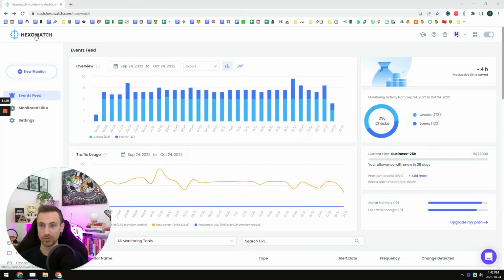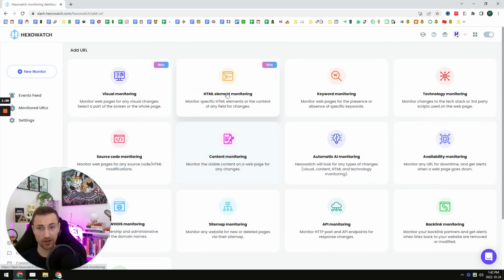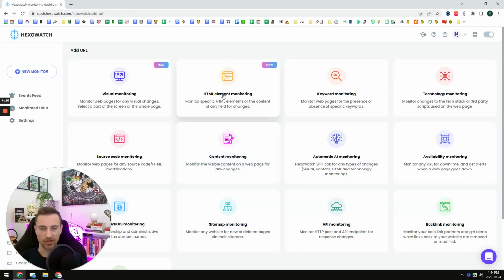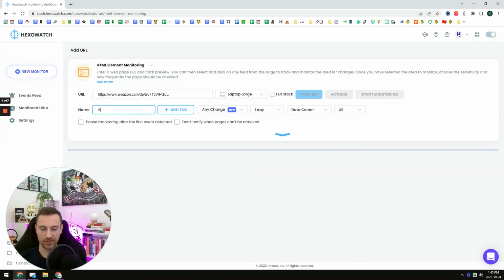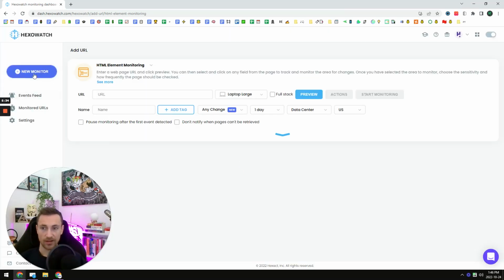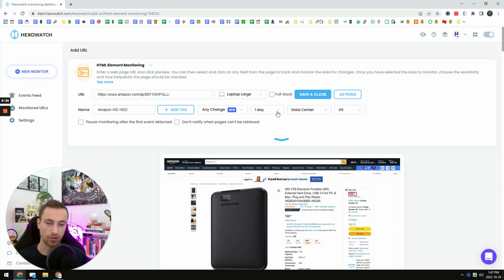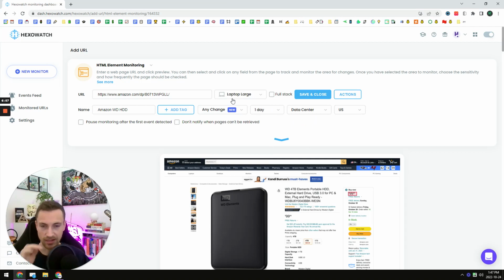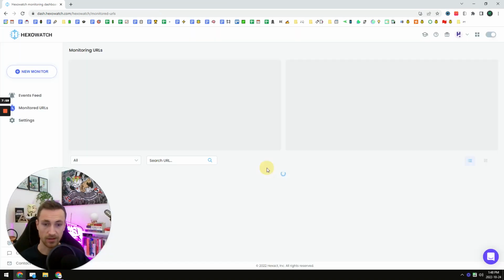Spy on Competitors & Track Amazon Prices Like a Pro: A How-To Guide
Discover the secrets of spying on your competition and tracking Amazon prices like a pro in this comprehensive how-to guide! 🔍

In this video, we will teach you the most effective strategies to stay ahead of your competitors and monitor price changes on Amazon. This is a must-watch for online entrepreneurs and Amazon sellers looking to gain an edge in the market.

We'll cover:

- Essential tools and techniques for spying on your competition

- Step-by-step instructions for monitoring Amazon prices like a pro

- Tips on analyzing competitor data to improve your business strategy

By the end of this video, you'll have all the knowledge and skills you need to keep tabs on your competition and capitalize on Amazon price fluctuations with ease.